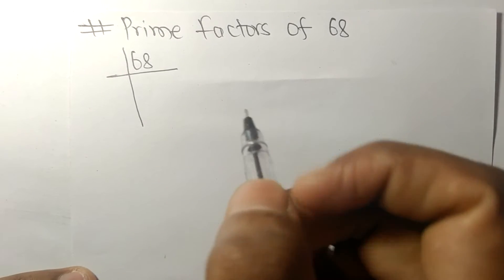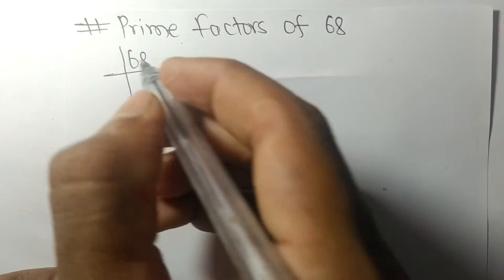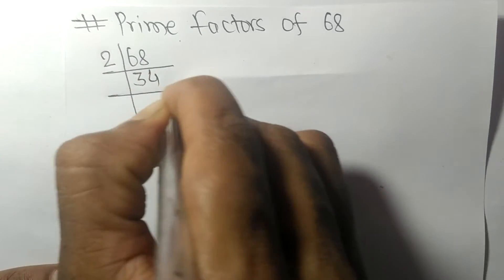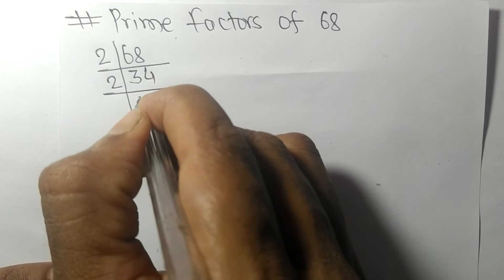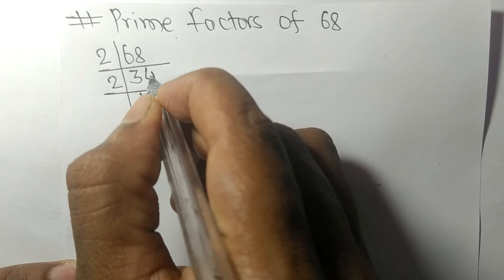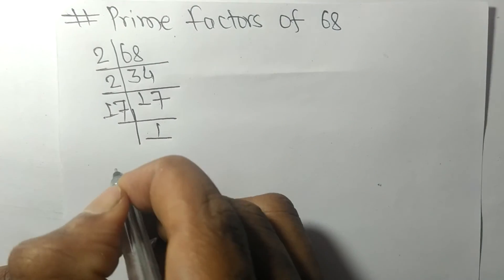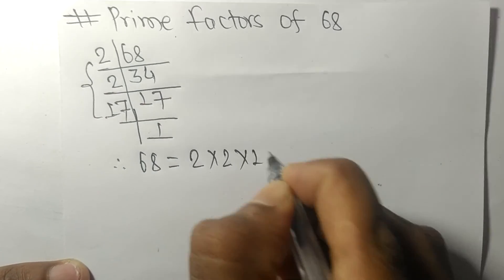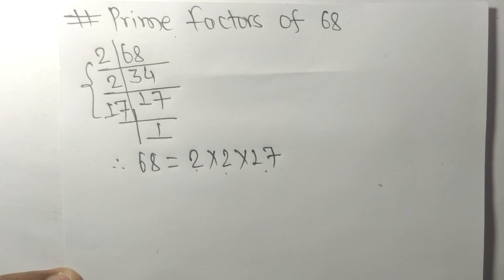Prime Factors of 68